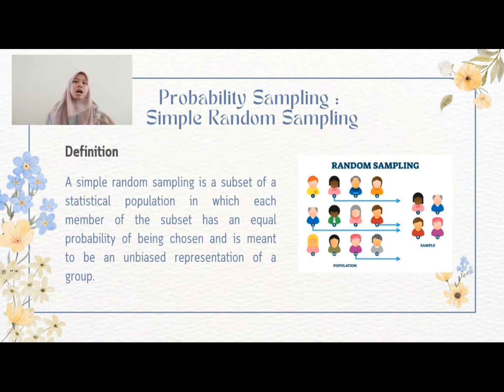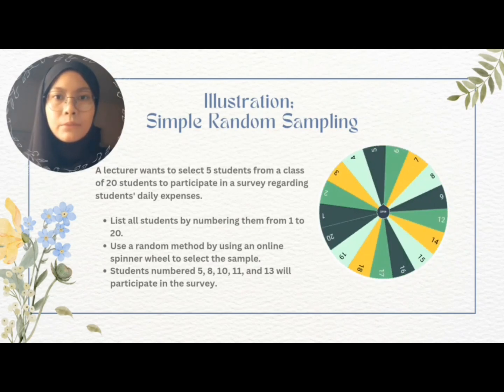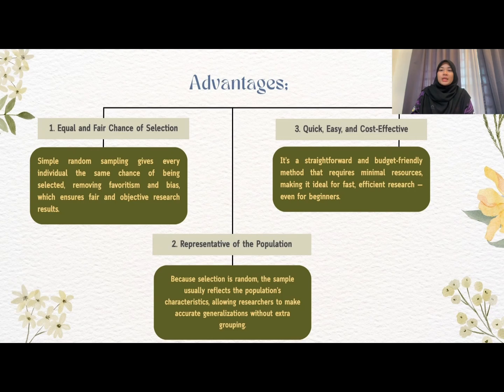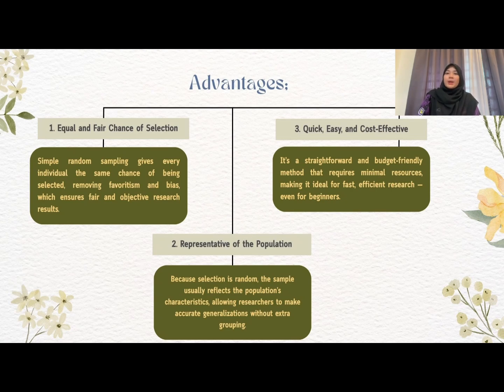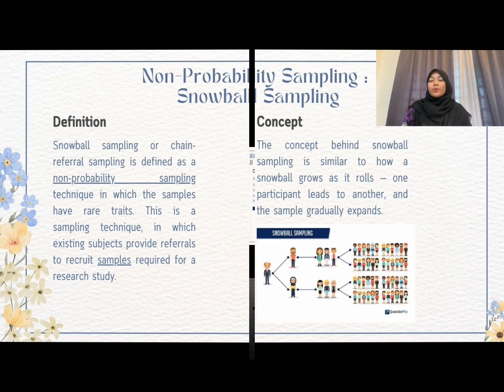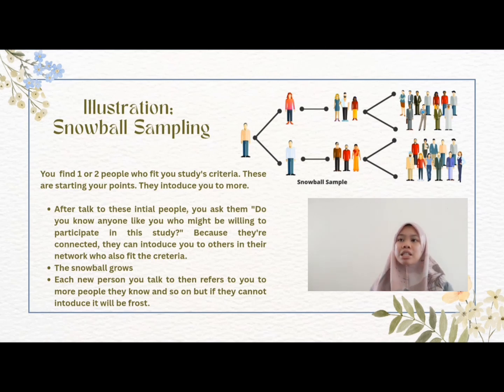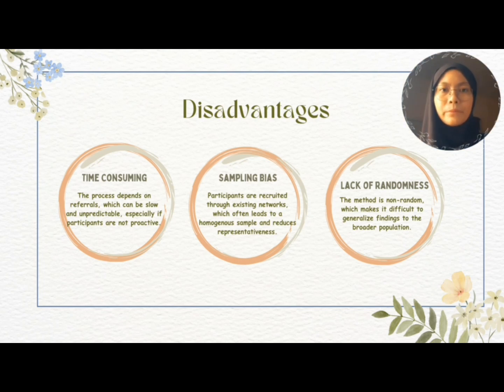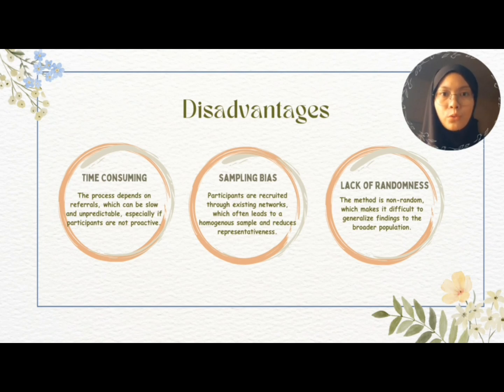What is Simple Random Sampling and Snowball Sampling? MBBC2013 Statistic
GROUP 1

Probability: Simple random sampling
Non-Probability: Snowball samping

1. SYASYA AWATIF LEW BINTI MUHAMMAD LUQMAN LEW (23BB05017)
2. ⁠NUR ‘IFFAH SOLEHAH BINTI AHMAD (23BB05020)
3. ⁠ATIKAH BINTI ABD HALIM (23BB05022)
4. ⁠MASYITAH BINTI SABRI (23BB05024)